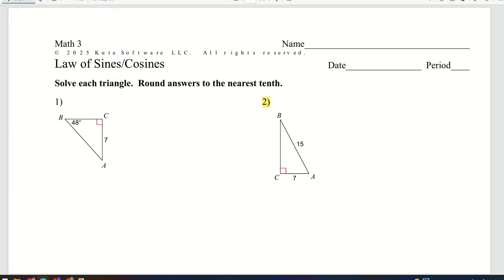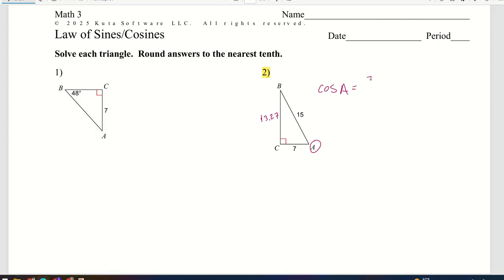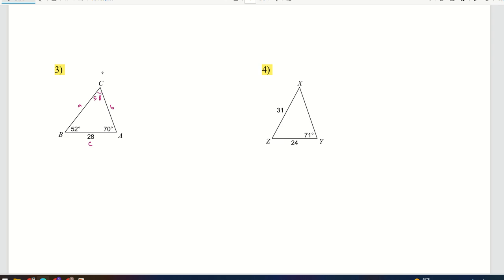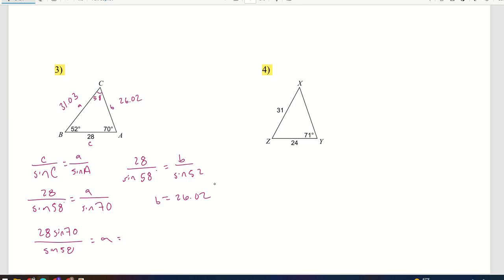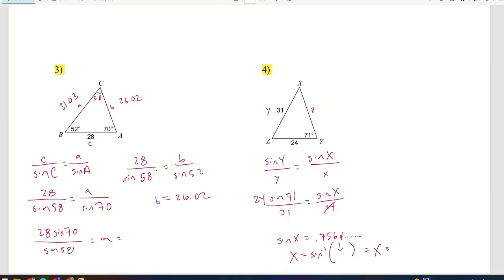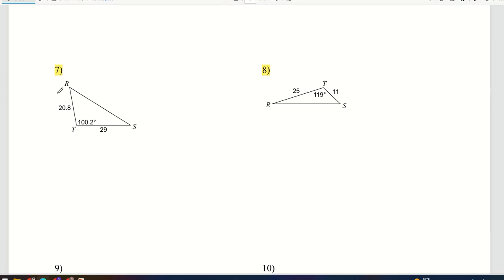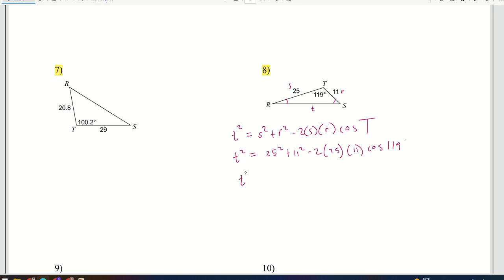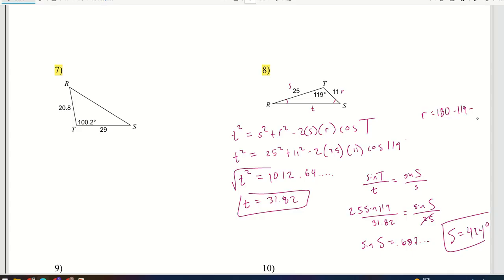Spring Final Review Law of Sines and Cosines